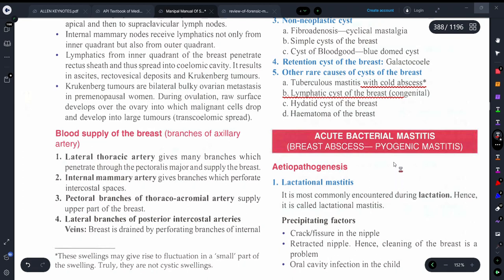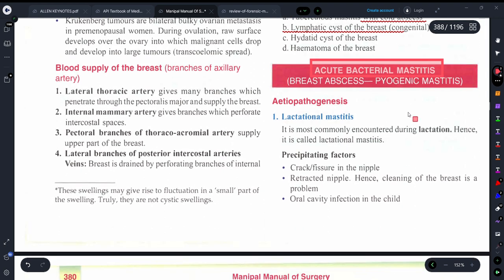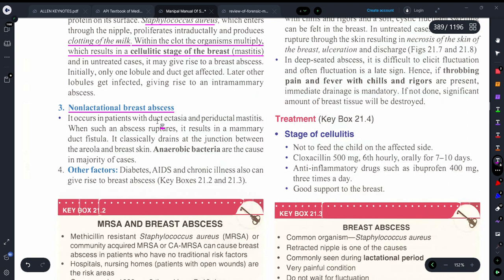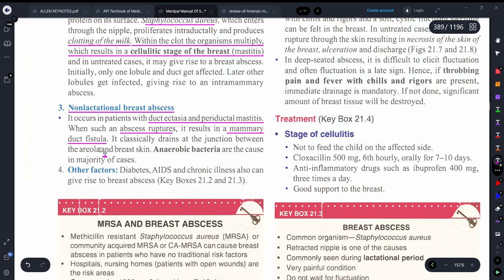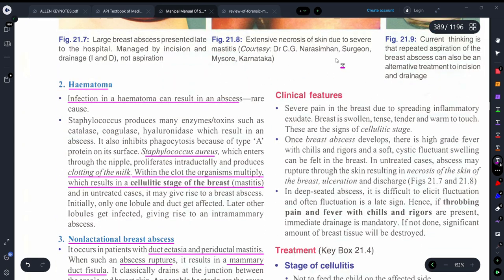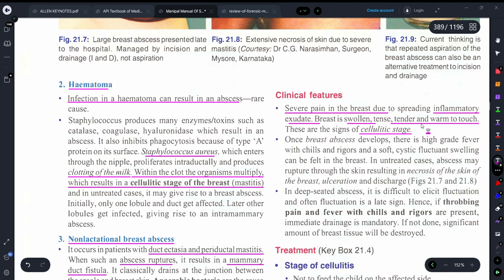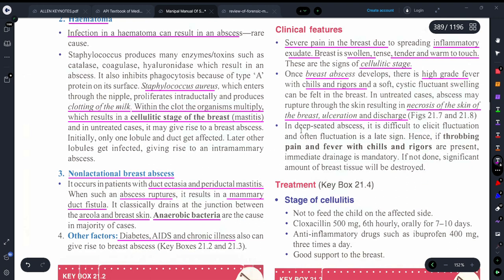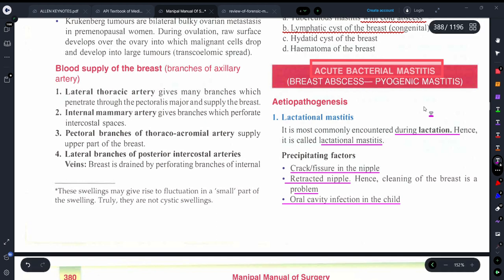||ACUTE MASTITIS||EXPLAINED WITH MANIPAL MANUAL OF SURGERY|| ||Dr. Deeksha||